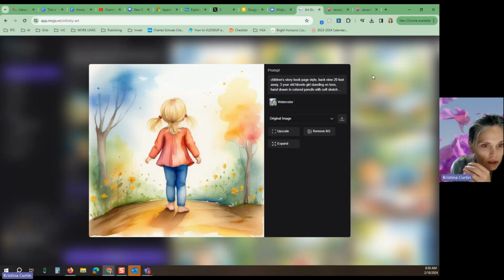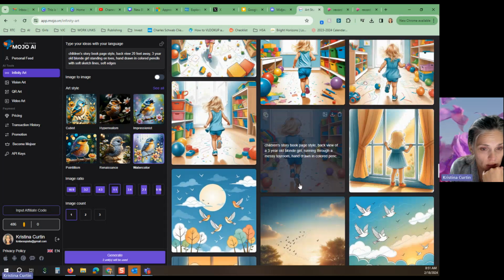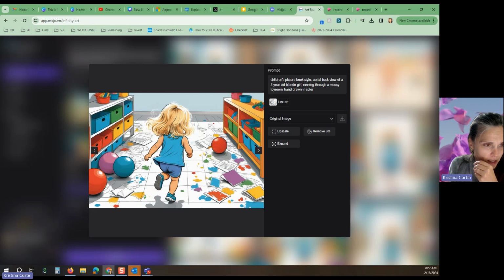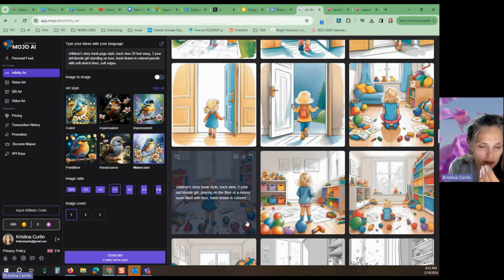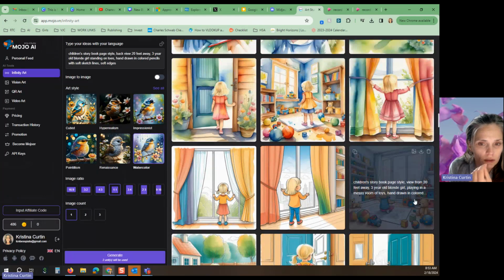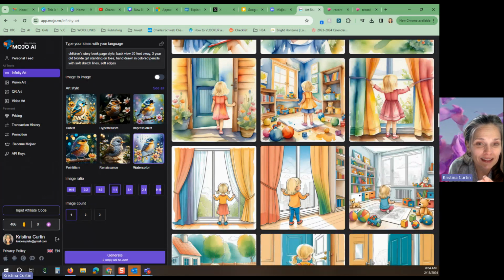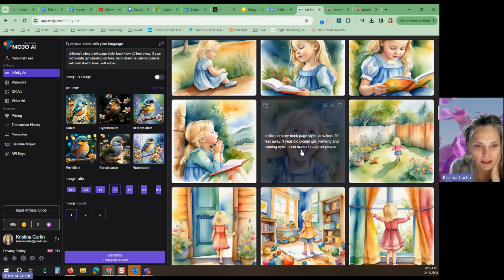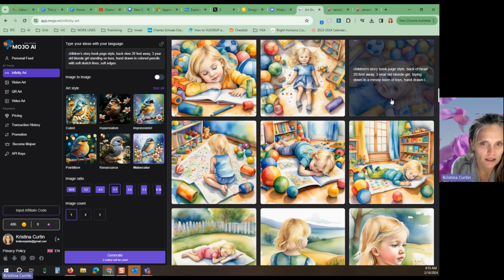Finding the Right Prompt for AI Images Using Mojo AI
I am sure that real life illustrators go through many iterations to get the right look and feel for their illustrations. Just like writers have multiple drafts of their work. But, I feel like this took me way too much time to get the style and  subject right.

I spent hours using Mojo AI to generate images to self-illustrate my children's book. I'm a writer, not an illustrator. But AI is giving me the ability to put imagery to my work in the hopes to someday get published. Or, at least start monetizing my work so I can feel accomplished:)

This video shows part of my creative process using Mojo AI and Canva.

🎉Buy your print copy 🎉
I self-published this story and you can now buy a hardback or paperback version online. I've provided links to Amazon below👇. These copies have been revised slightly from the version you see here (refined illustrations/text) but the story is the same.😎

Thank you for supporting me as an author!🥰